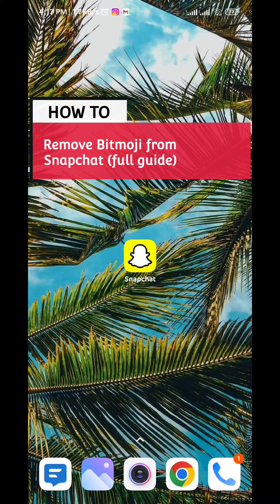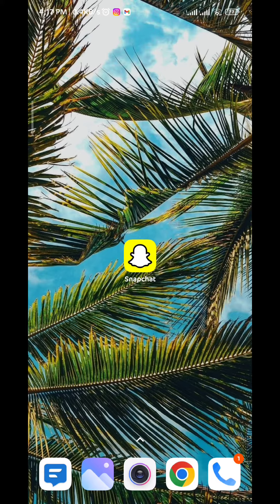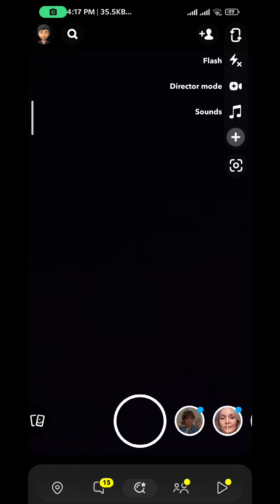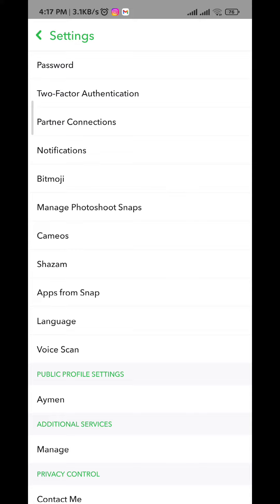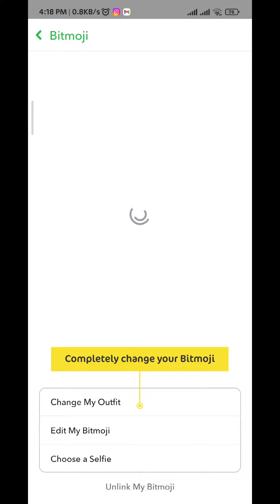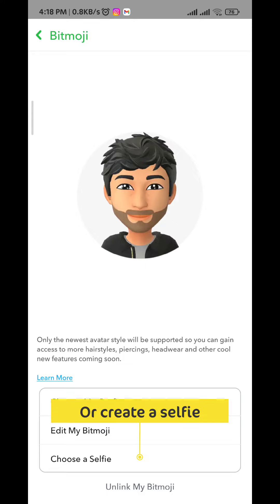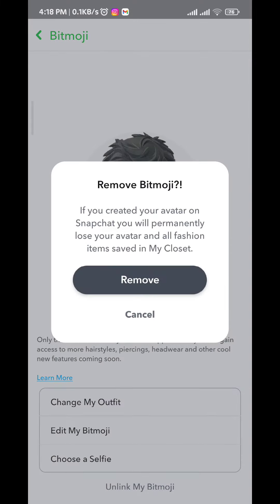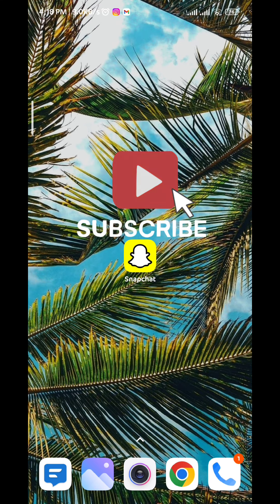How To Remove Bitmoji From Snapchat - Full Guide